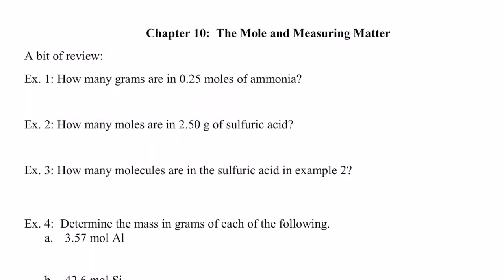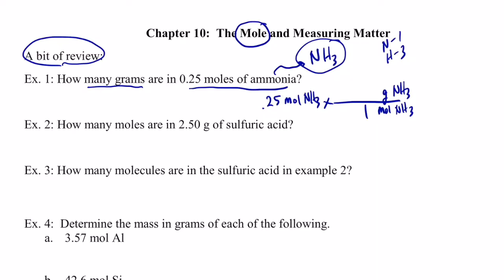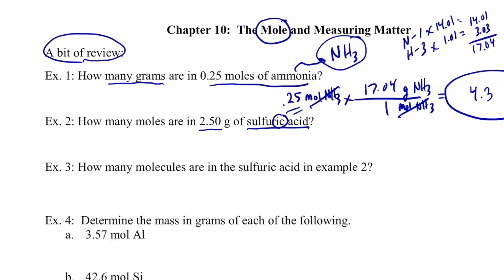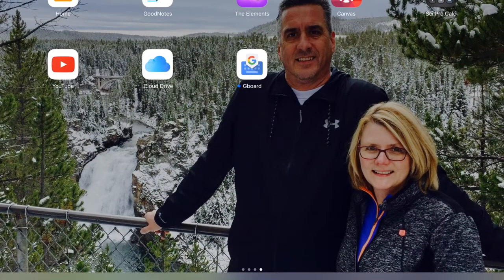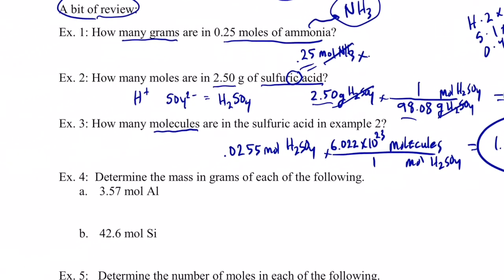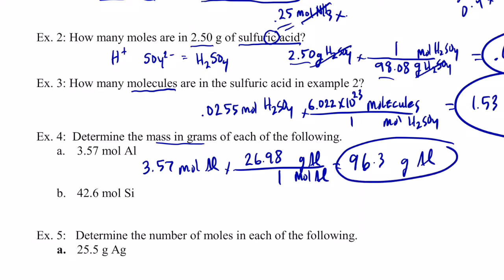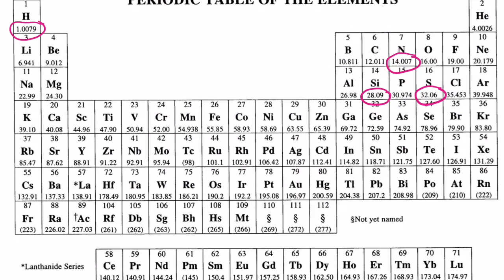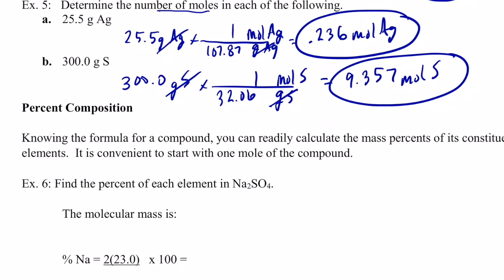Chemcial Formulas Part 1: Mole Review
We begin our chapter on chemical formulas by reviewing the mole concept.